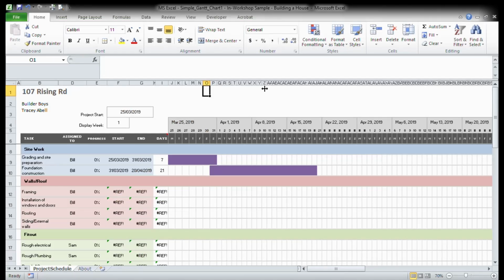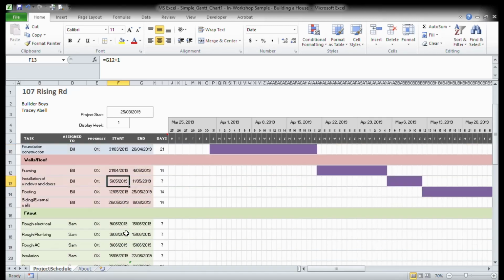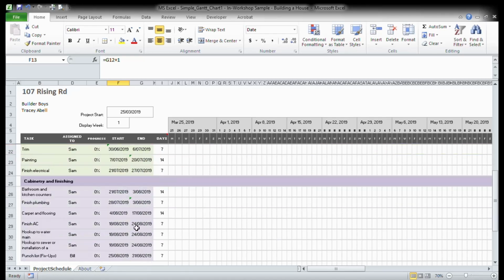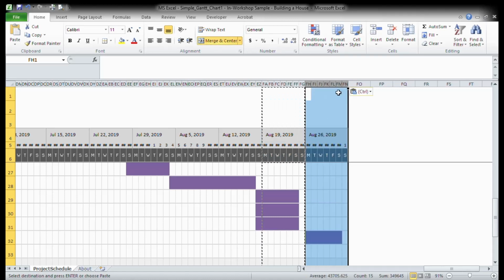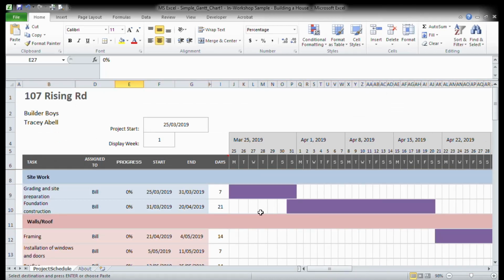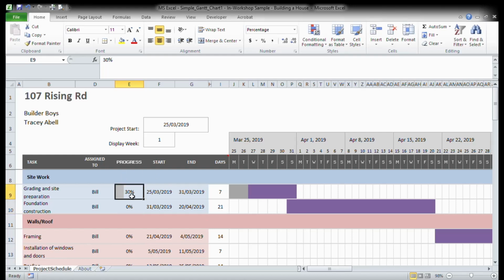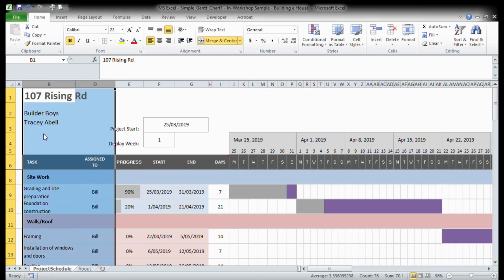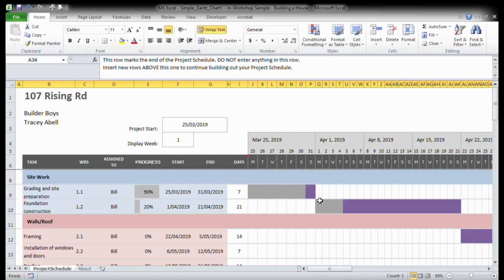Using Excel to create a Gantt Chart - Part 3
Learn to generate a Gantt Chart using Microsoft Excel.  This is Video #3 in a series of 3.  In this video learn to set up Days column, correct reference number issues, add weeks to the Chart, add completion % and WBS numbering.

Provided by DevelopMental Training Academy, project management training specialists and presented by Tracey Abell.